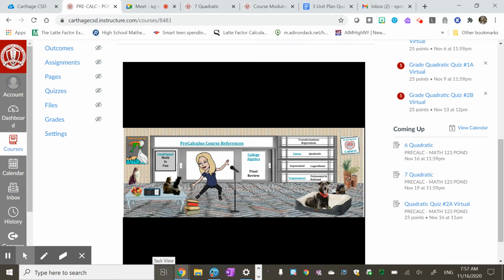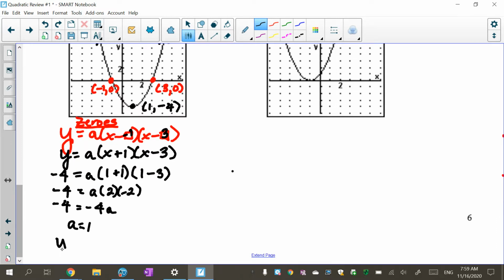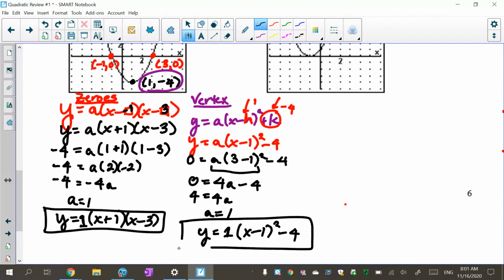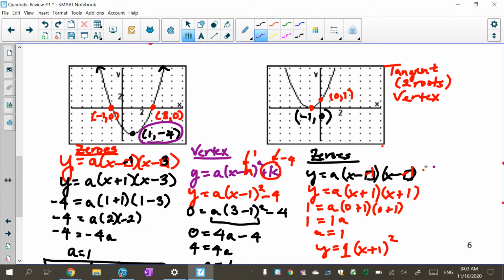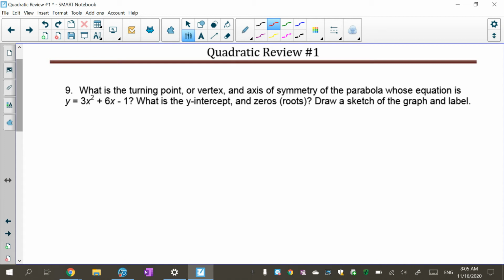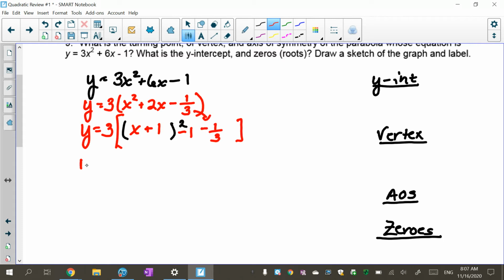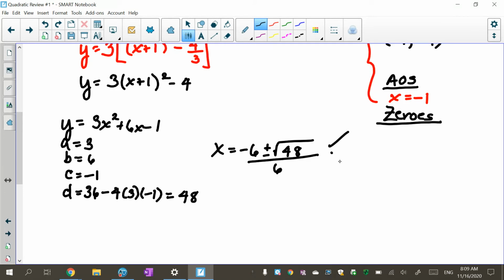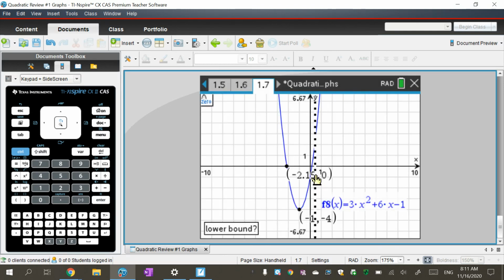PreCalculus Quadratic Review #1:8,9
Reviewing finding a Quadratic Equation using different forms and practice completing the square